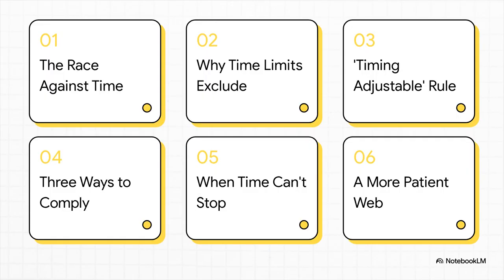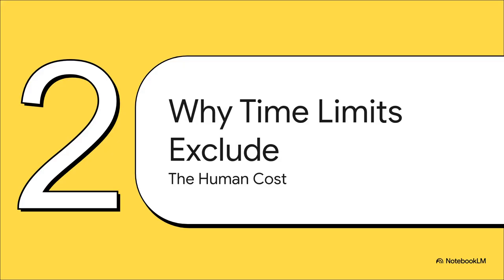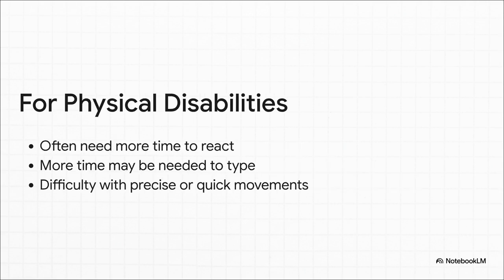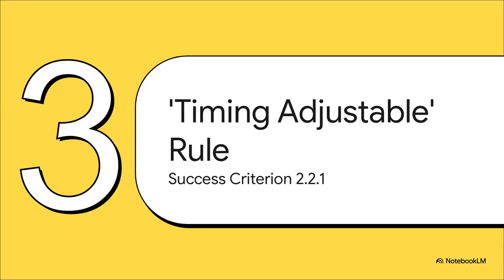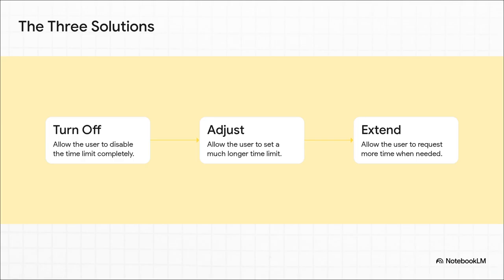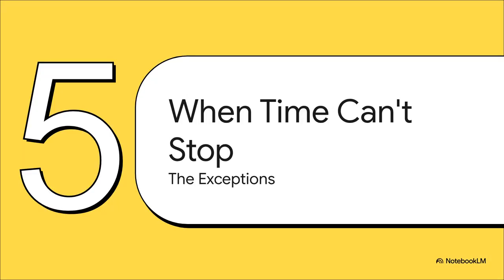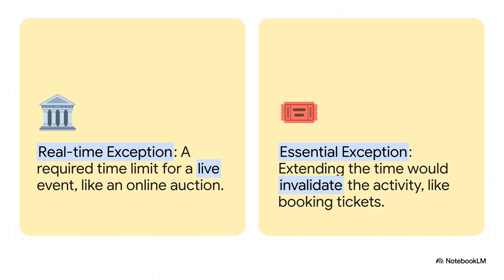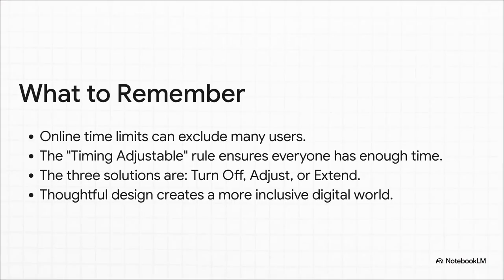WCAG 2.2.1 Timing Adjustable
Learn about Success Criterion 2.2.1 Timing Adjustable, which ensures users get adequate time to complete interactions without being rushed or interrupted by timeouts. This video explains how to provide options for turning off, adjusting, or extending time limits, and covers scenarios where exceptions apply. Discover best practices for implementing accessible timing controls that improve the user experience for everyone, especially those with disabilities.